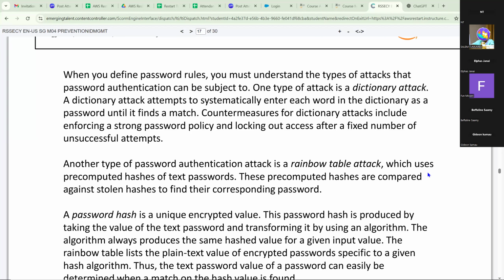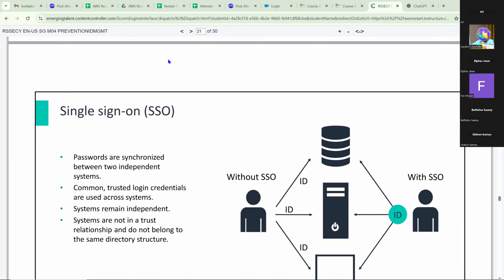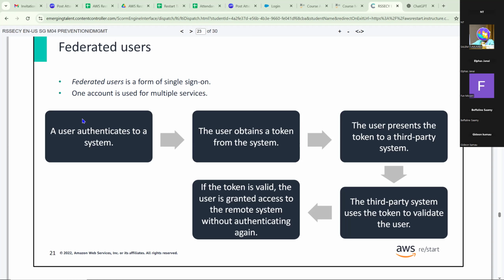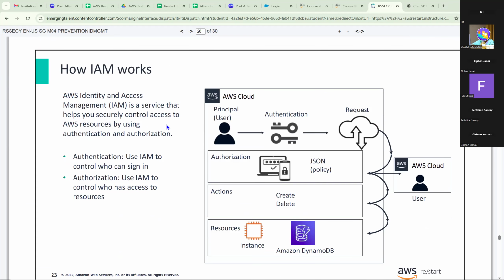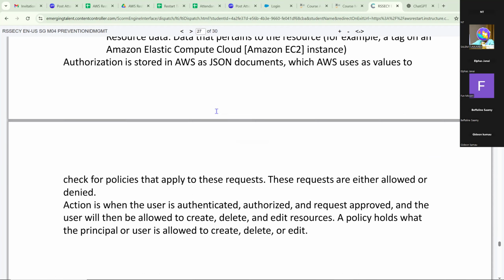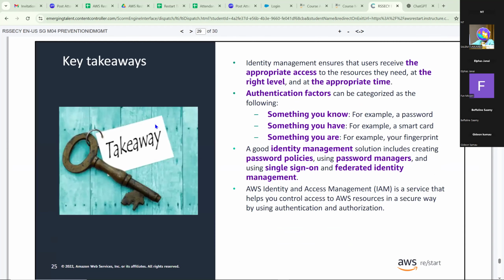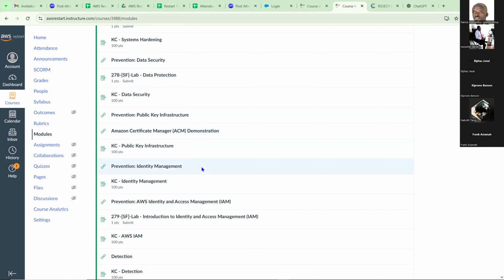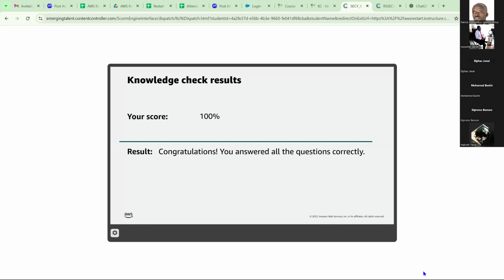24 1 Identity Management 2